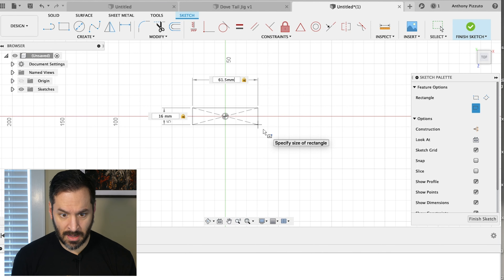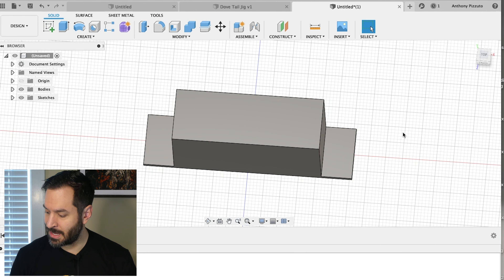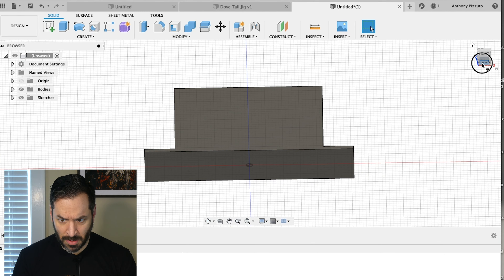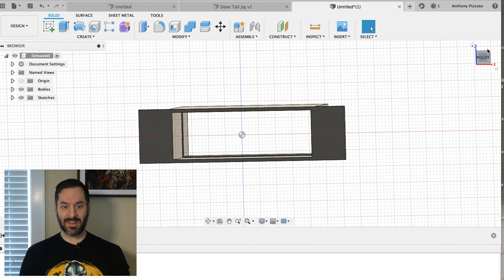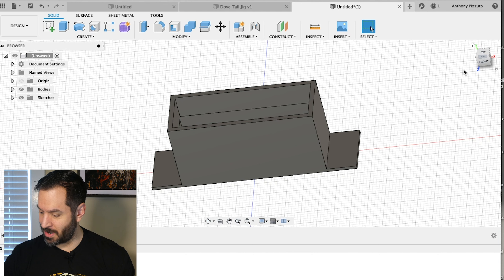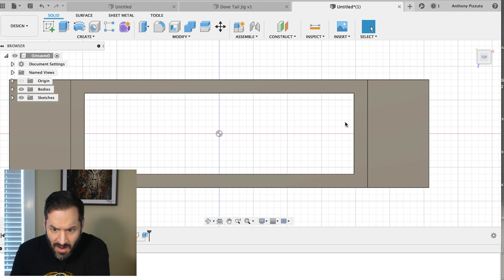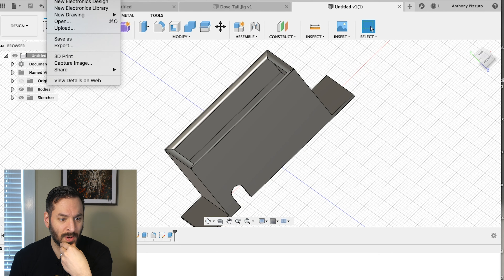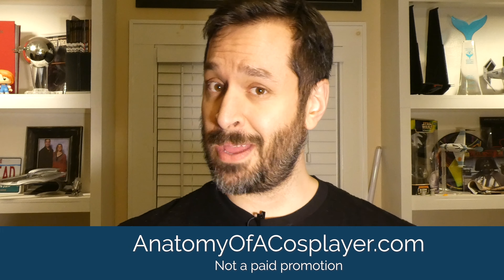Fusion 360 Tutorial: My Vader Helmet Clock Holder | MADE by AP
Let's learn some Fusion 360 together!

This is the follow-up to my last episode "Upgrading Darth Vader's Helmet".

If you missed it check it out here (it'll give you some great context!)

Ed Wojtkowski
Steven Fidler
Eddie Armenteros
James Hannon (Check out his book Anatomy of a Cosplayer!

Like what you see? Want to support future videos? Please consider shooting me a buck or two. Thanks!